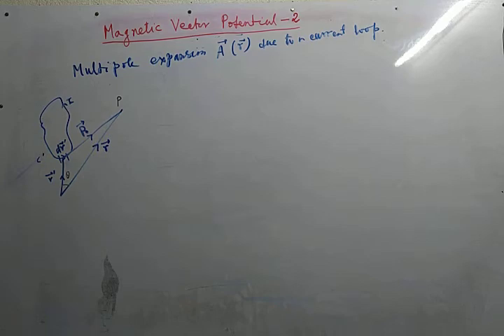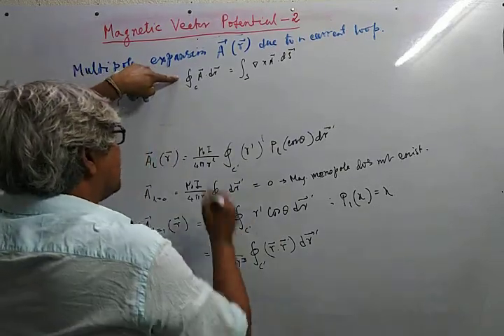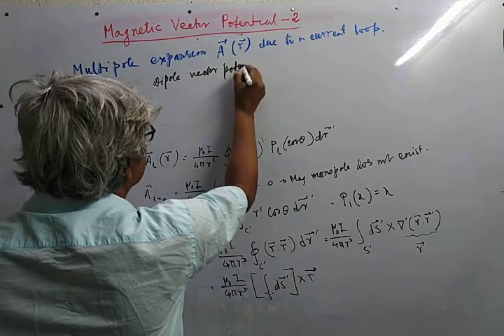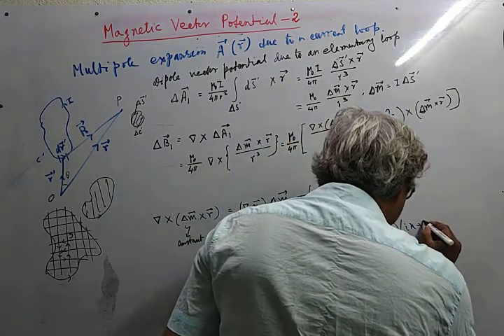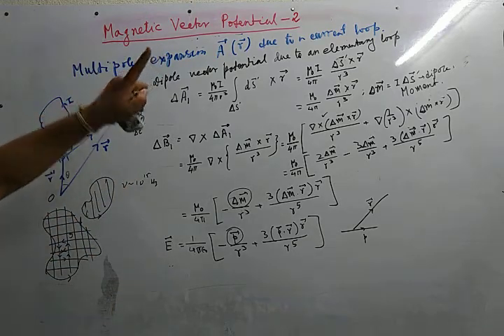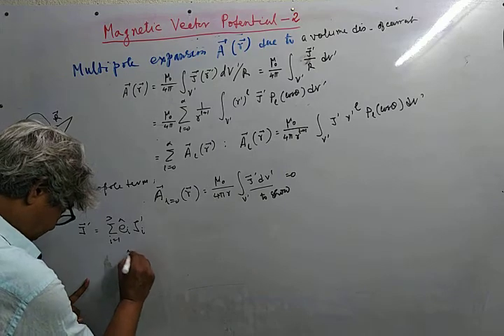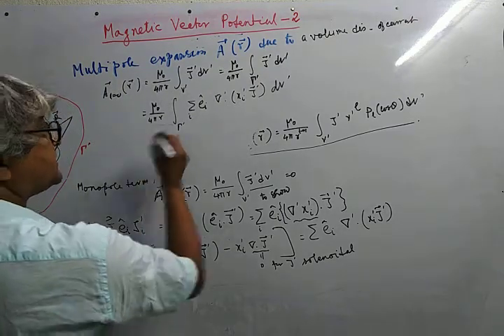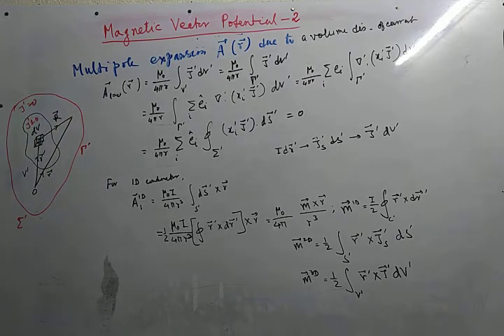Magnetic Vector Potential, Part-2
Multipole Expansions